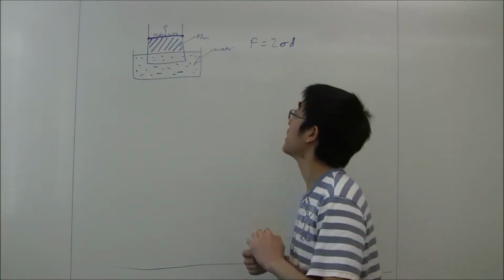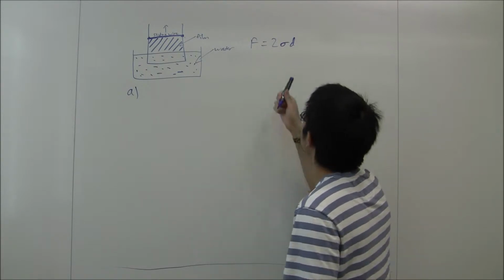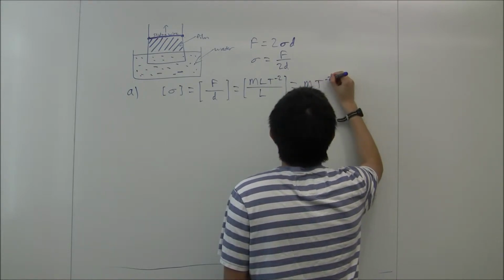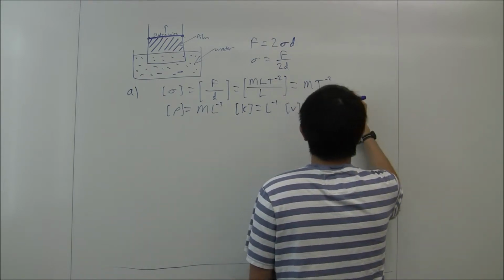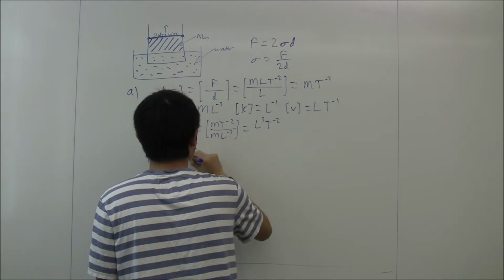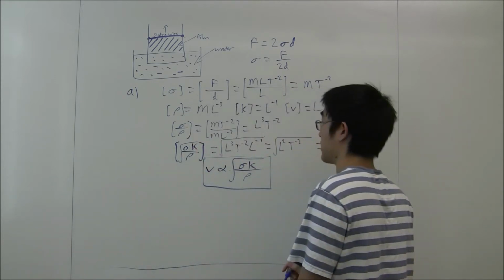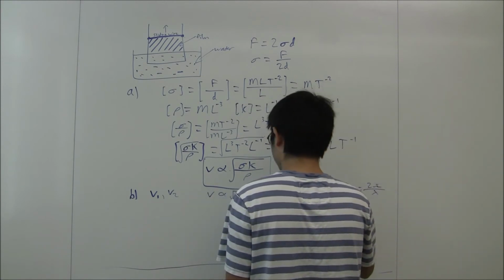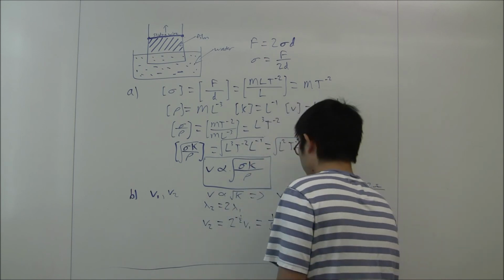Lecture 26 - Problem 4 Solution